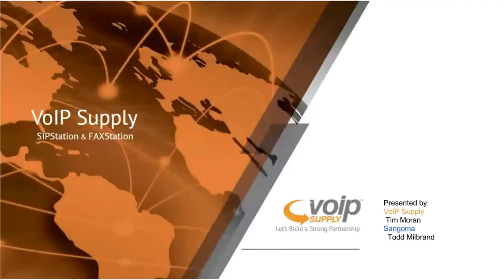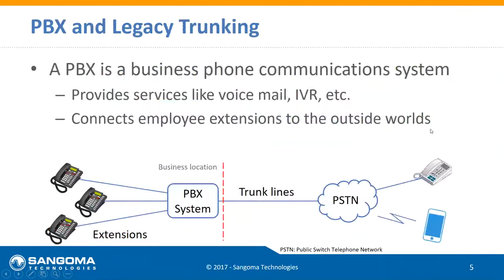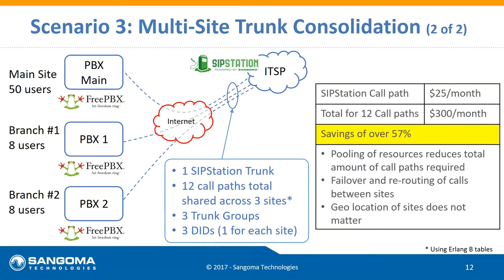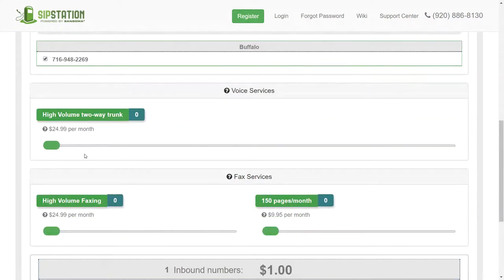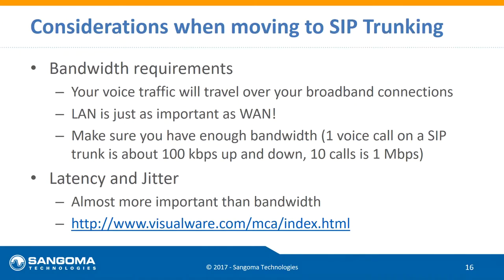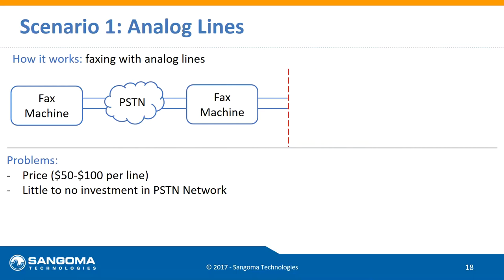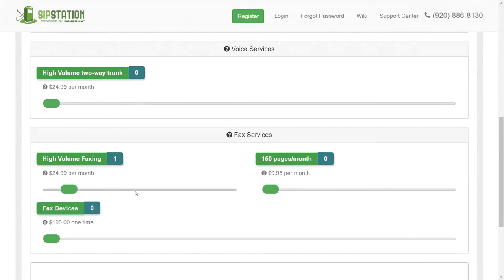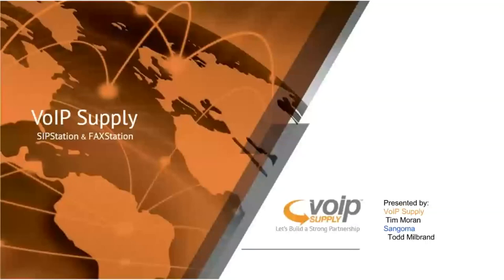Sangoma SIPSTATION/FAXSTATION End User Webinar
Join VoIP Supply’s Channel Manager Don Stefanie as he teams up with Todd Milbrand from Sangoma to deliver all of the information you need about Sangoma SIPSTATION and FAXSTATION!

Learn how it works, the benefits, and how you can excel using SIPSTATION and FAXSTATION

Video edited by: Stephen Lopian